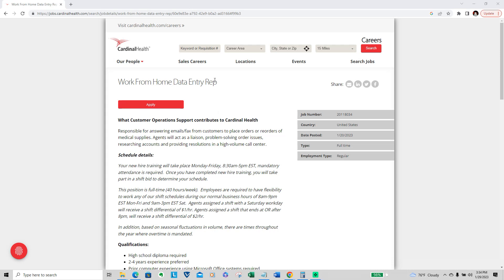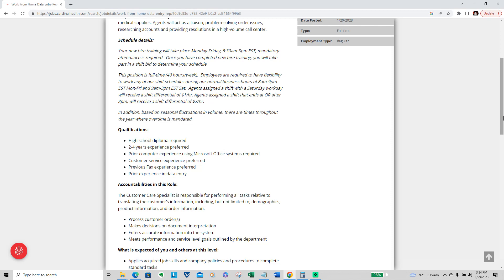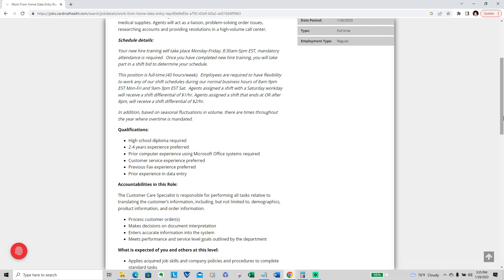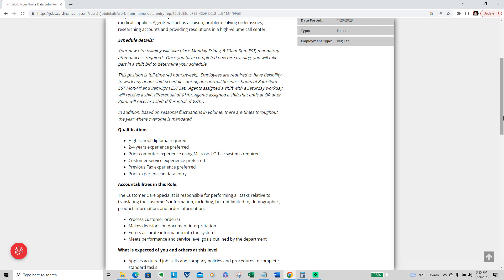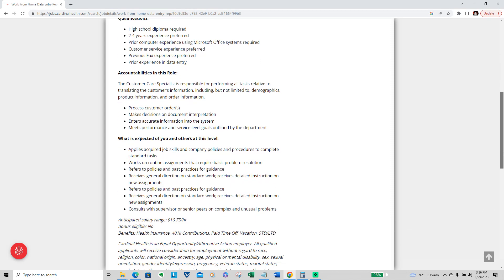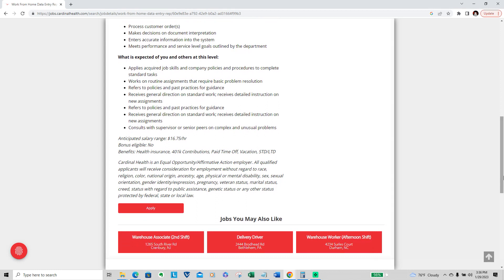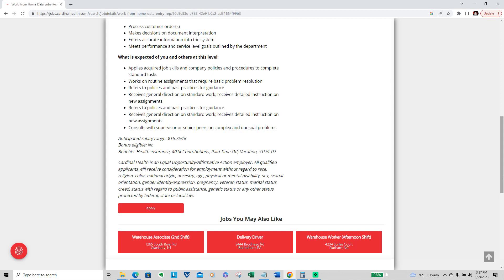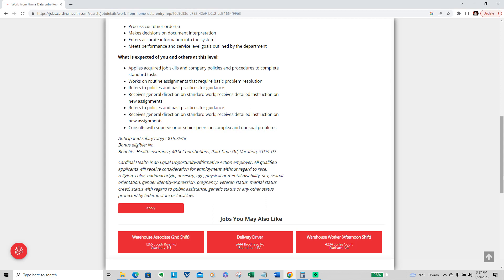Cardinal Health Work From Home Data Entry Rep Non Phone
Responsible for answering emails/fax from customers to place orders or reorders of medical supplies. Agents will act as a liaison, problem-solving order issues, researching accounts and providing resolutions in a high-volume call center.

If you go to the website and the job is no longer posted the company has received all of the applications they are taking at this time.

Also I have my own website if you need help with mock interviews. I also have a Masters list that includes the best websites to find more work from home jobs on my website. I have been working from home for 12 years.